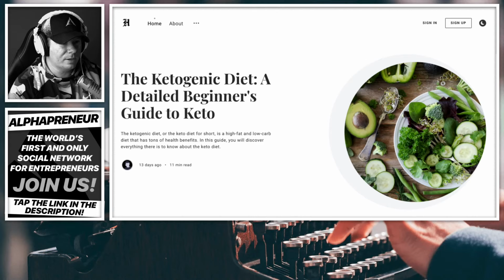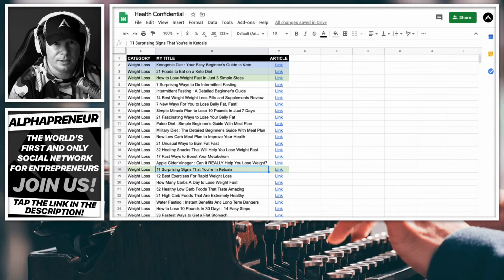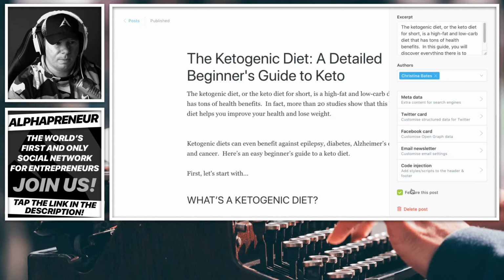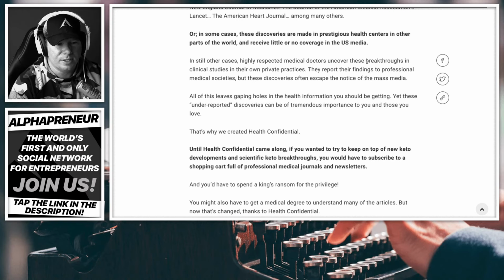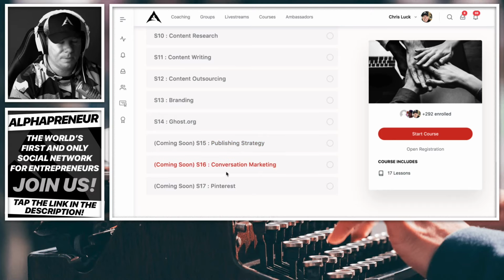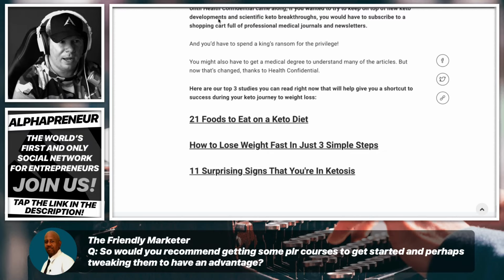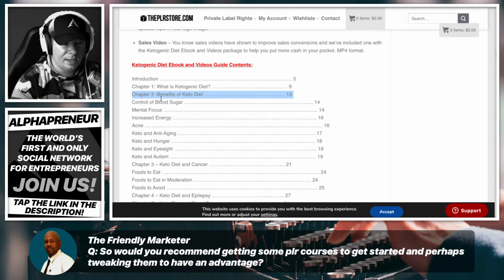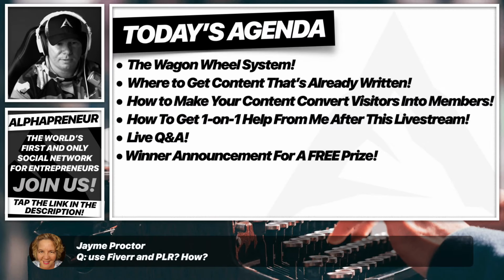How to Create Content For a Membership Site! (Beginner Tutorial) - Alphapreneur Livestream